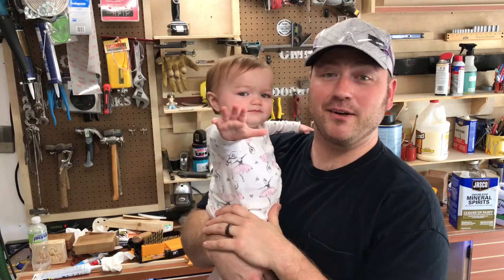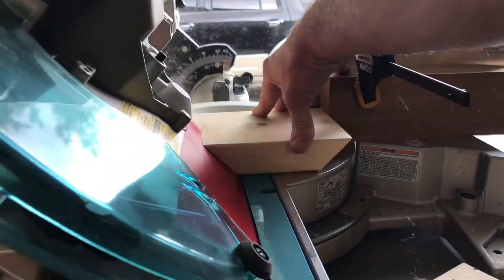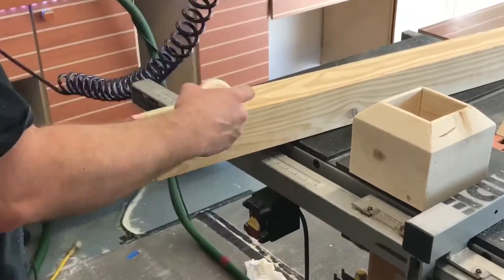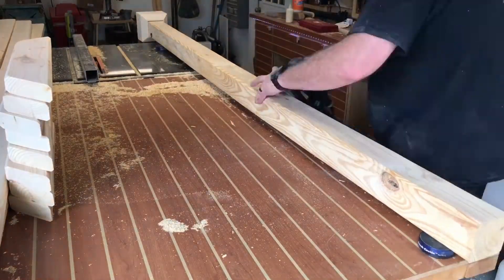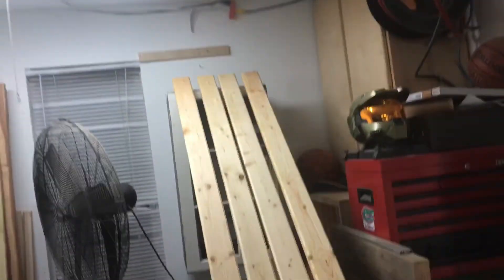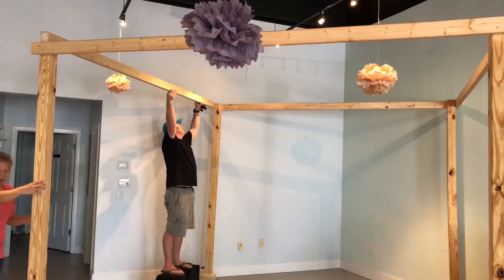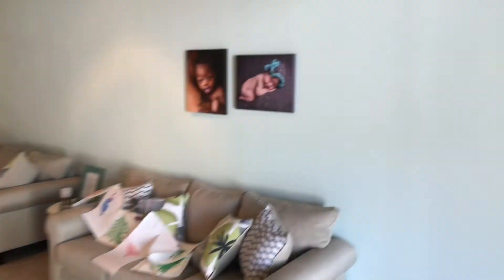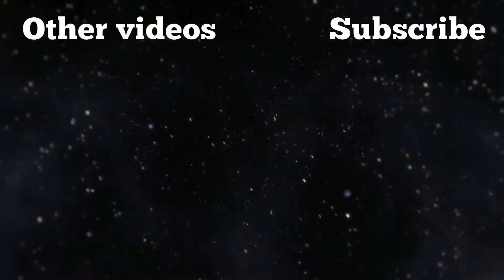4 post | Versatile Structure | Bed etc..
How to make a four post structure. It could be a bed. It could be a pergola. This application could be used in a lot of ways.

Clamps
24” bar clamps
12” HD f-style

Check us out online for project builds and merchandise